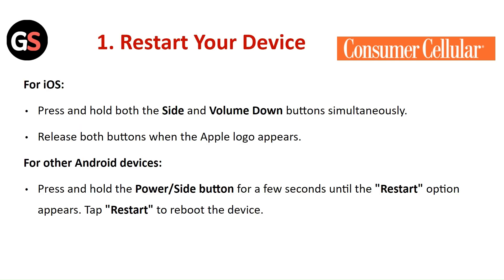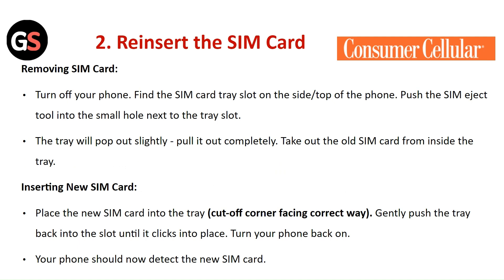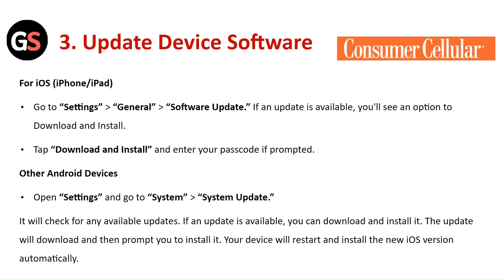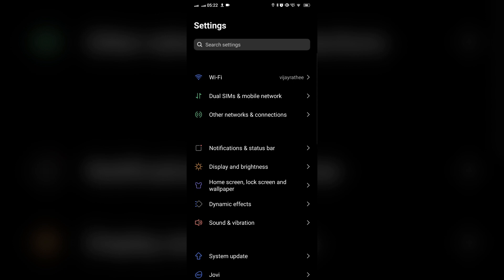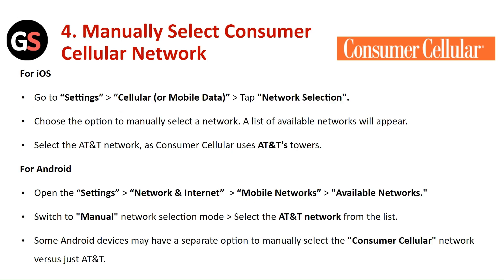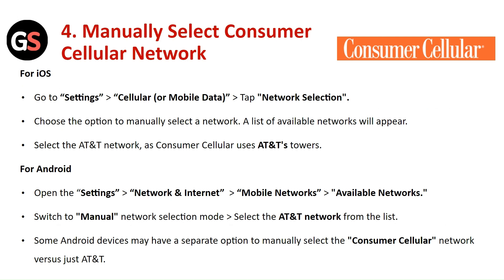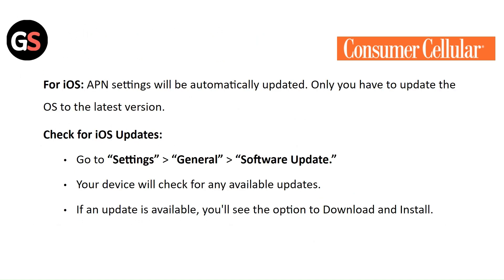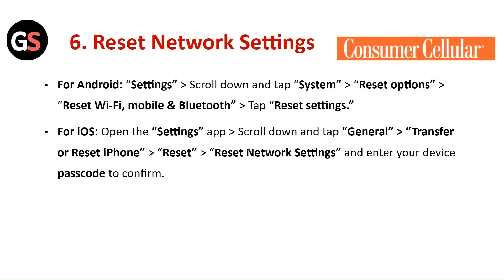How To Fix Consumer Cellular No Service Issue (Android & iPhone)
In this informative YouTube video, we will guide you through the process of resolving the consumer cellular no service issue on both Android and iPhone devices. We understand the frustration of experiencing a lack of service, and that's why we have compiled step-by-step instructions to help you troubleshoot and fix this problem. Whether you are using an Android or an iPhone, our video will provide you with practical solutions to restore your cellular service.

00:07 1. Restart Your Device
00:25 2. Reinsert The SIM Card
01:00 3. Update Device Software
01:35 4. Manually Select Consumer Cellular Network
02:13 5. Check APN Settings
02:46 6. Reset Network Settings
03:10 7. Contact Consumer Cellular